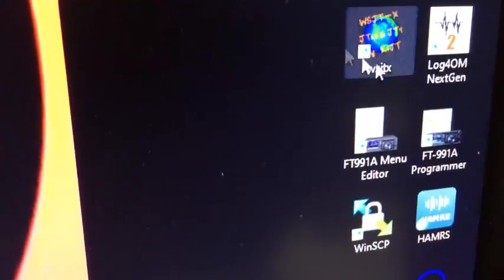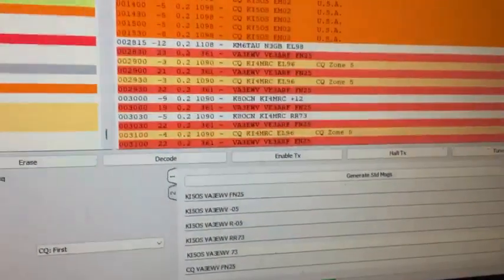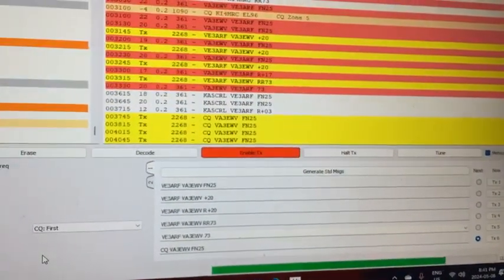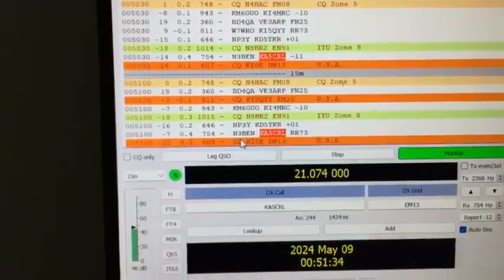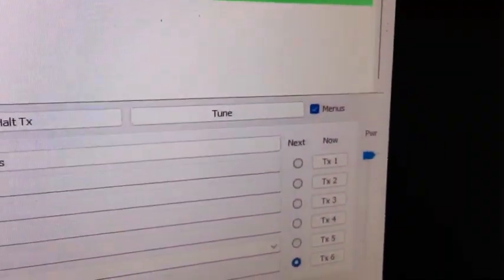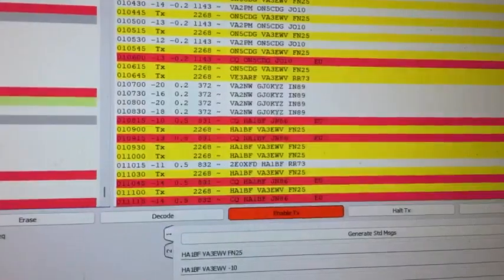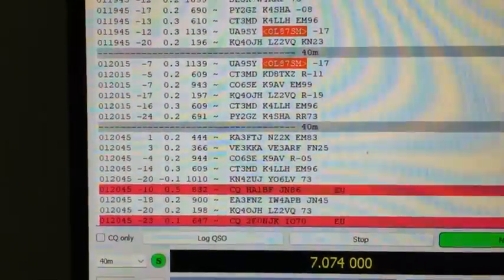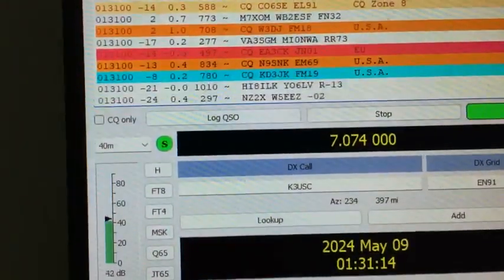05-08-2024 FT8 After 8 - Solo Run 1st Try at FT8 Part 2 - FT8 with VA3EWV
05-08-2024 FT8 After 8 - Solo Run 1st Try at FT8 Part 2 - FT8 with VA3EWV